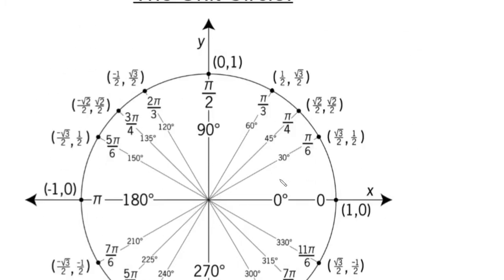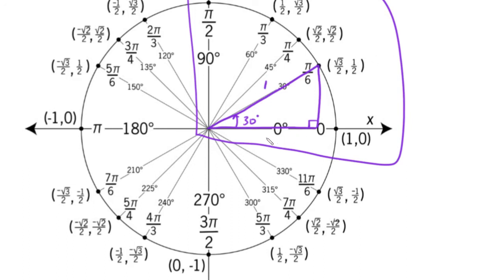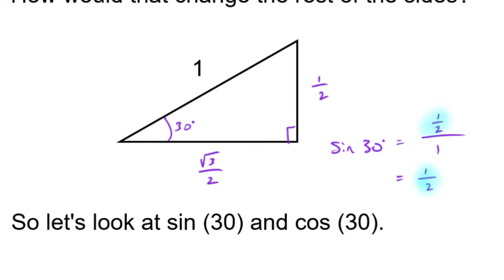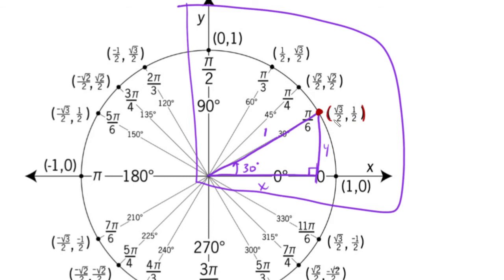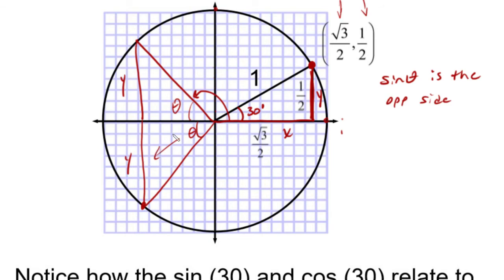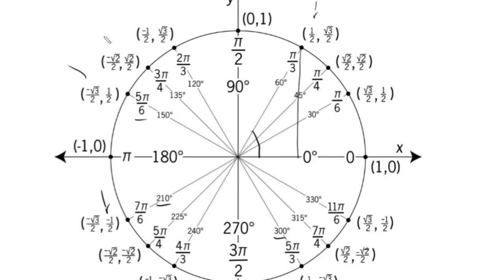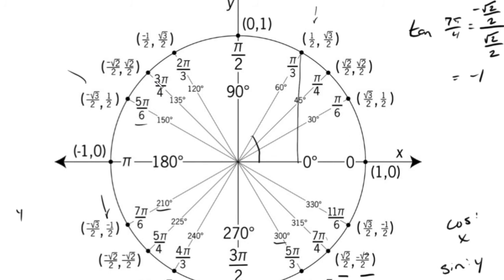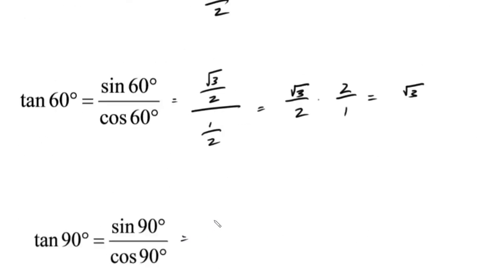A3 - Unit Cirle Lesson